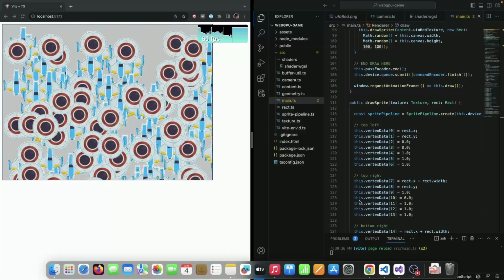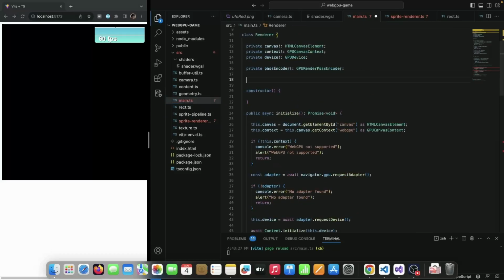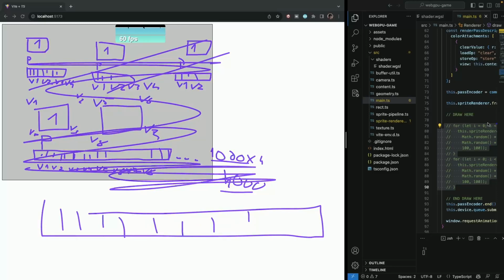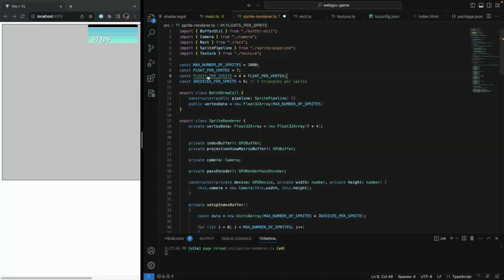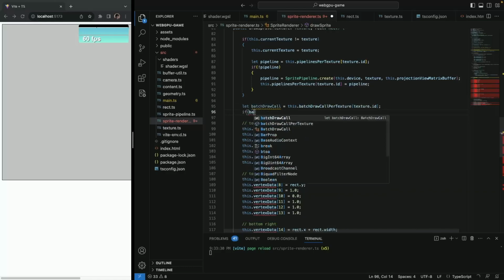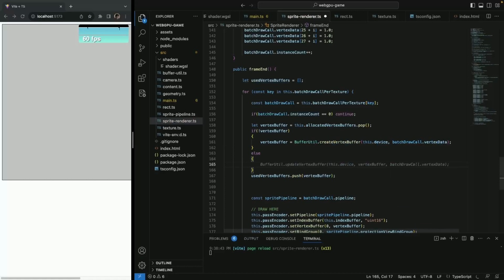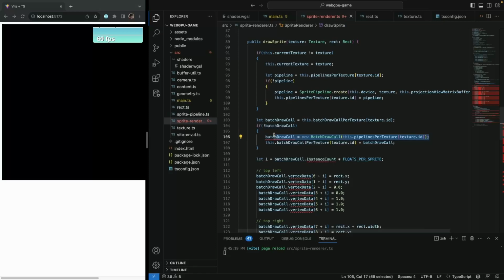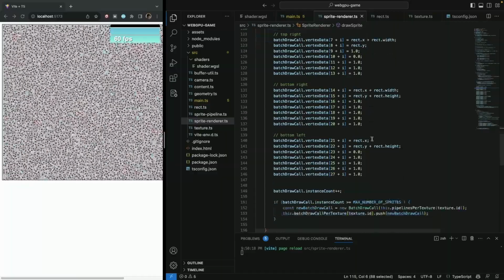WebGPU Game Part 9 - Sprite batching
In this video we cover Sprite Batching, which is just technique for lowering  amount of draw calls. We lower them by assigning all of our sprites to bigger buffers.